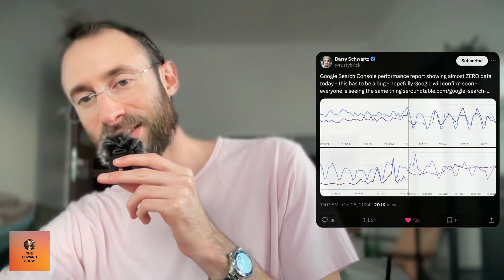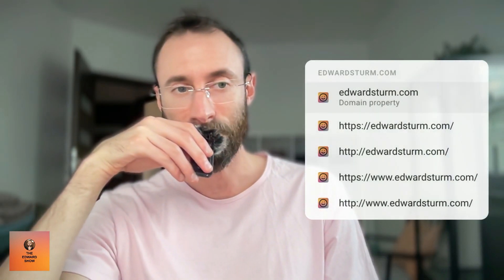Google Search Console Traffic Down To ZERO. Panic Ensues.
E481: Google Search Console experienced a temporary issue today where everybody’s traffic spiked down to ZERO.

The SEO community has been in a panic.

So first, in this episode, I cover the bug.

Then I get into the basics of Google Search Console.

00:00 Google Search Console Outage
00:49 Immediate Reactions
01:43 Understanding Google Search Console
02:51 Setting Up Google Search Console
04:18 Sitemaps in SEO
05:57 Bottom of Funnel SEO
07:50 Optimizing a Newsletter for SEO
09:38 Google Search Console Issues
09:58 Personal Insights

The Edward Show. Your daily search engine optimization podcast